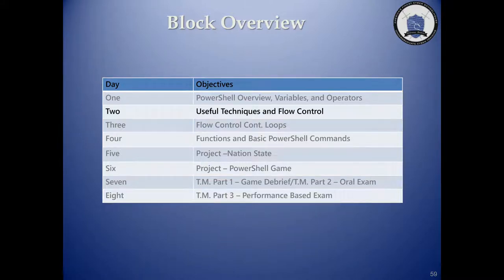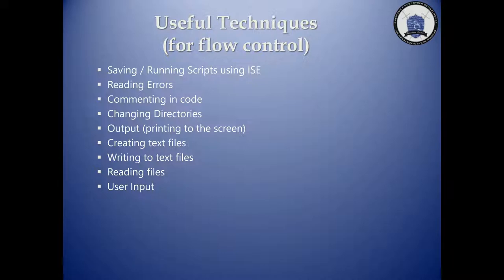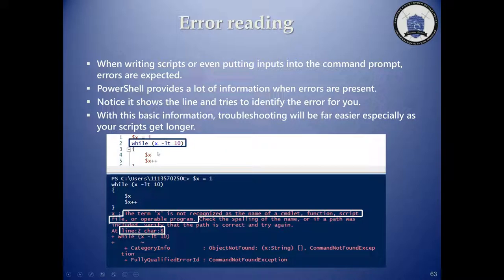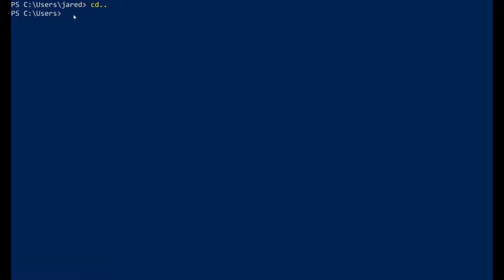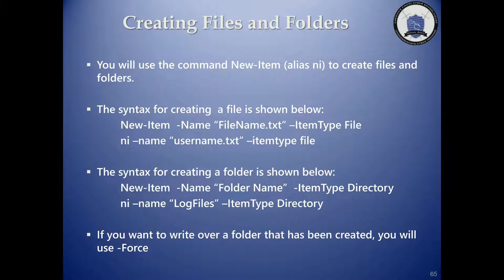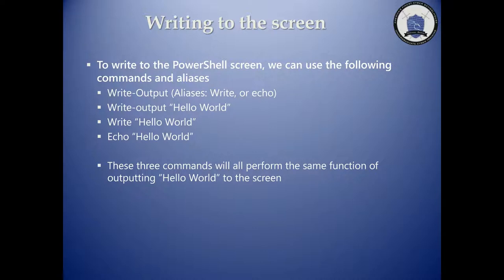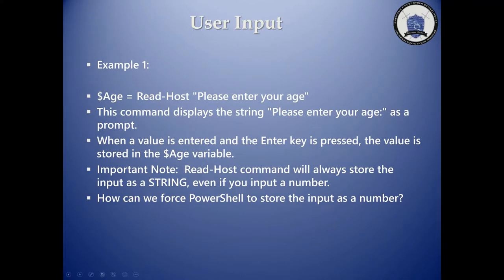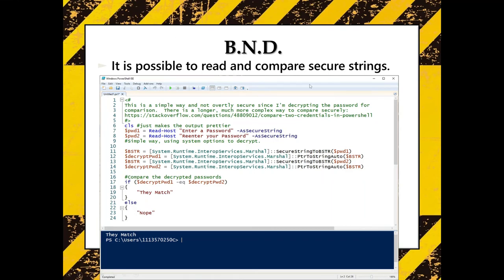UCWT 17X Block 3 PowerShell Part 3